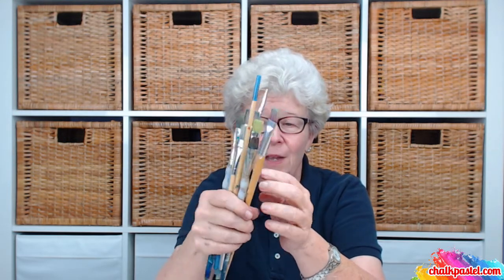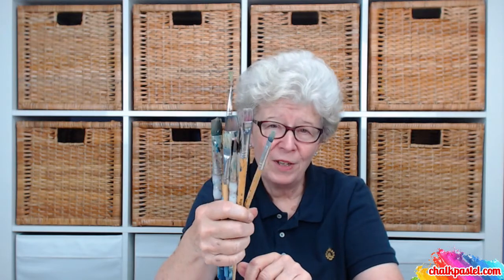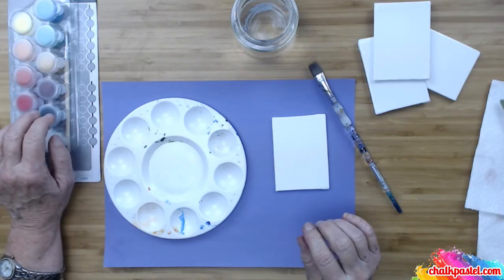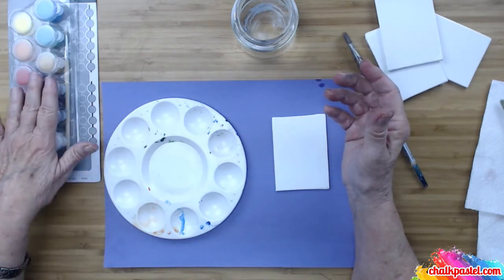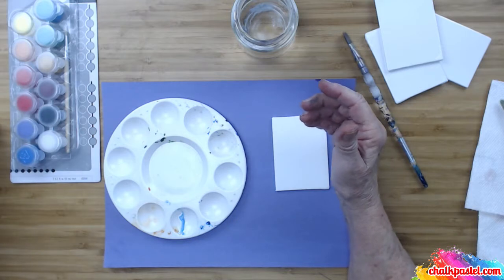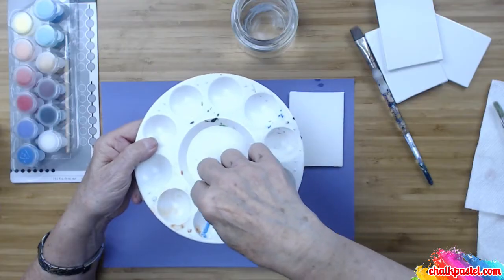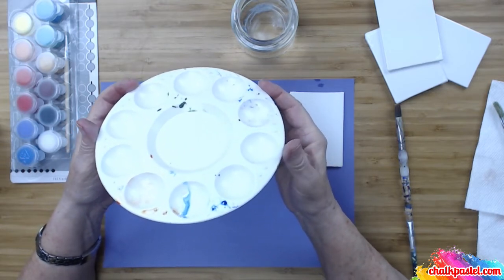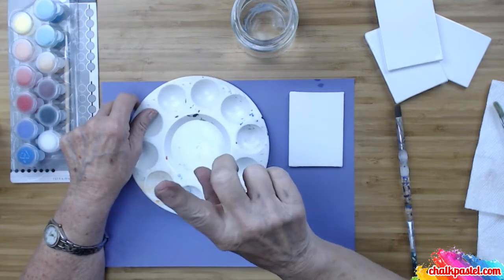Acrylic Art Lessons Introduction & Supplies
Nana shares an introduction to her acrylic art lessons plus the simple supplies. Did you know that you can paint with acrylics for as little cost as chalk pastels? Nana explains!
Looking for video art lessons for all ages? Nana has over 600 in the You ARE an Artist Clubhouse
for even MORE Acrylics art lessons, video art lessons, You ARE an Artist Clubhouse membership and more!